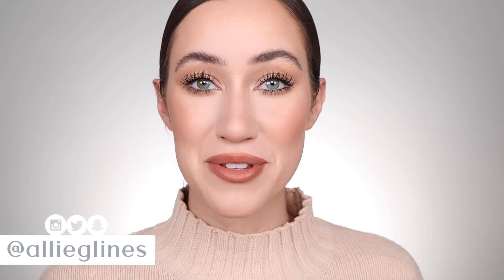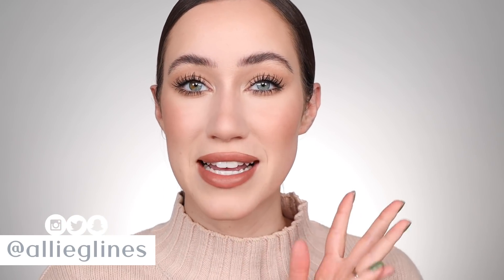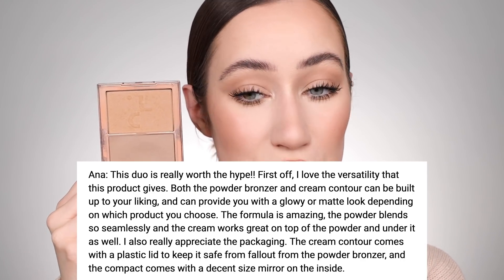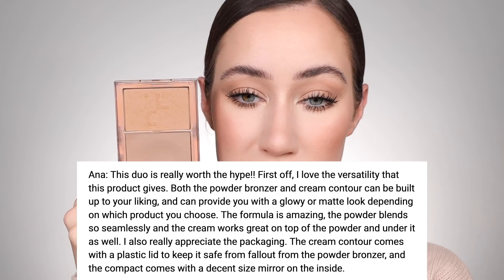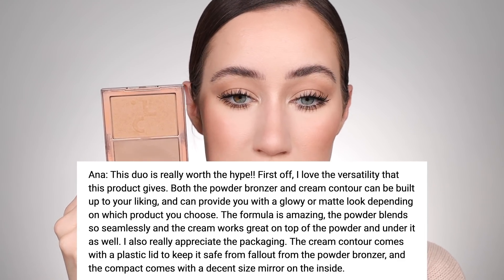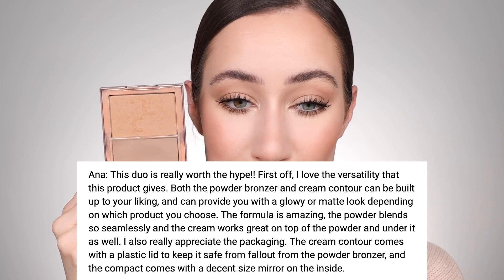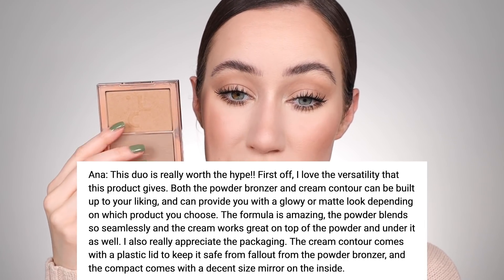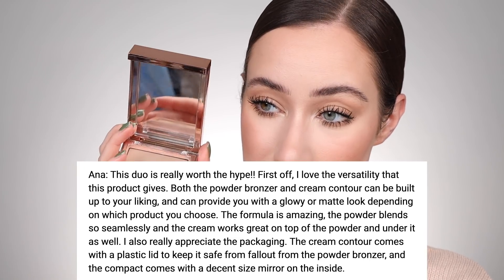TOP 10 bronzers (of all time) according to YOU 🙊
EEEK!! We’re talking bronzers today!!! I can’t even begin to tell you how much I love this series!! I’m so excited to share the TOP bronzers according to YOU!! Thank you SO much to everyone who submitted their favorites for this video- I appreciate you all SO MUCH!! :)  I hope you enjoy the video! Be sure to let me know what your favorite BLUSHES are for the next episode!! Love you all! xoxo

VIDEOS MENTIONED

PRODUCTS MENTIONED